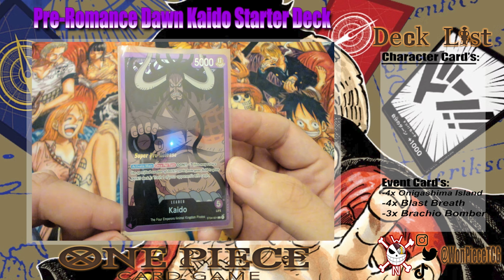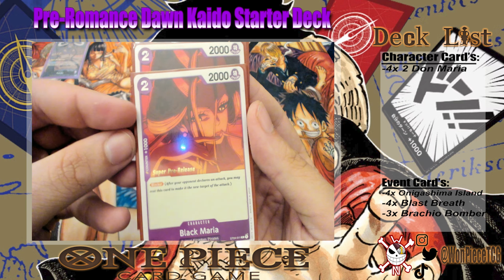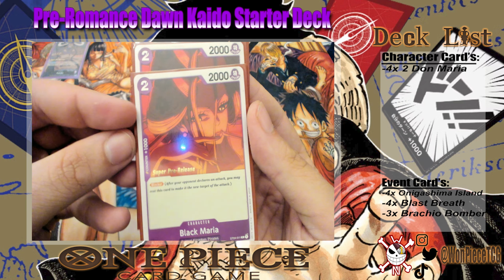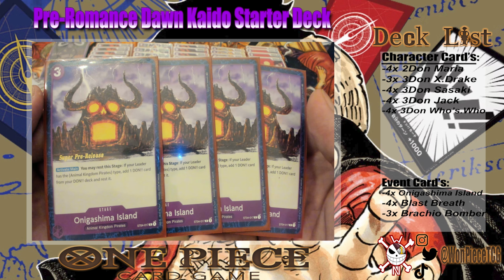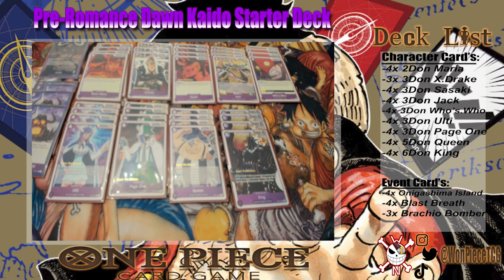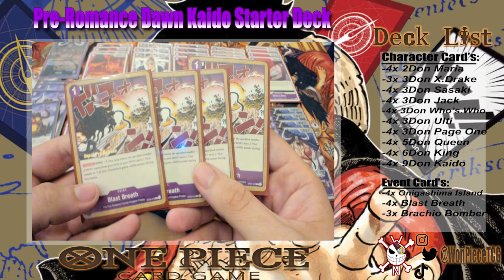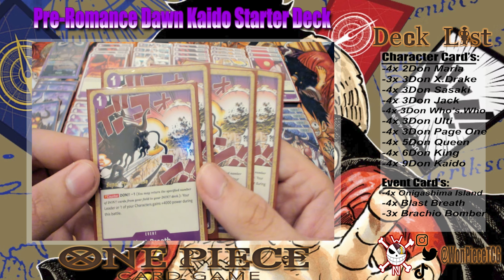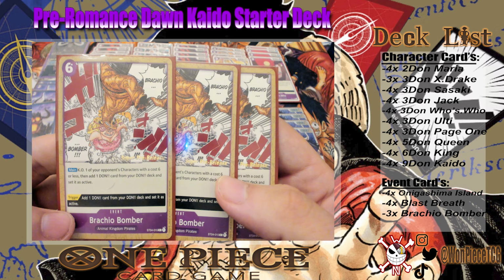Pre-Romance Dawn Constructed Kaido Deck Profile! - One Piece TCG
This is Team WonPieceTCG's first ever deck profile on, The Worlds Strongest Beast, Kaido Lead Pre-Romance Dawn. The Deck is a bit hard to build right now but I believe that this current build its the best its gonna be!

What Is The One Piece Card Game:

"A new epic One Piece Card Game like never before The One Piece Card Game is a game in which you build your own deck and battle an opponent using some iconic characters from the One Piece universe."

Music Used-

Intro-
One piece, ワンピース, Wan Pīsu
Wano Kuni
Composer :
Kohei Tanaka
Genre : Anime OST, remix.

Outro-
One Piece - Hope
Chill Trap Remix